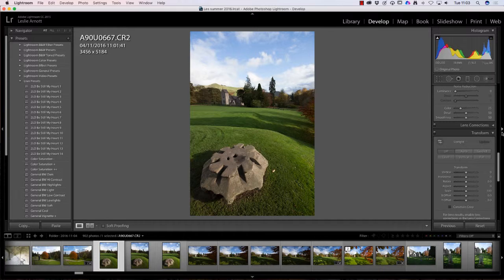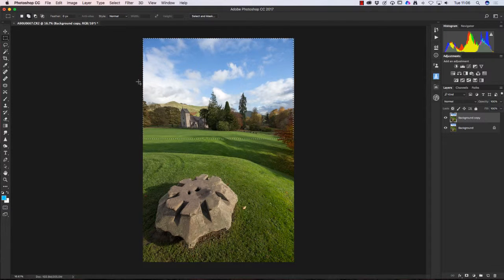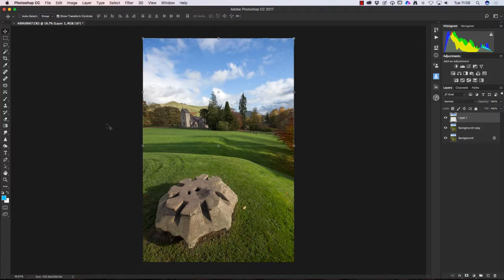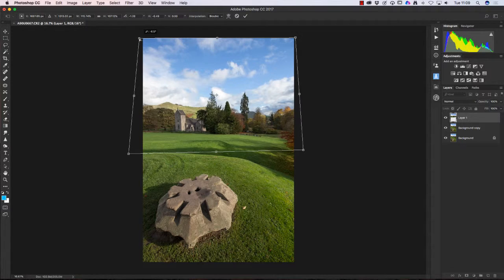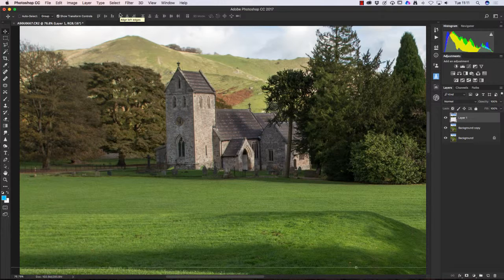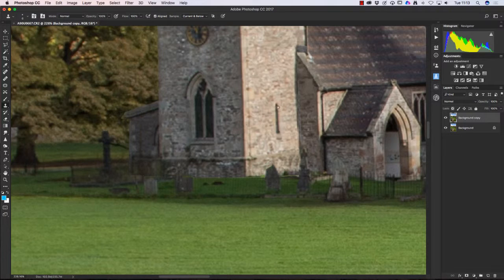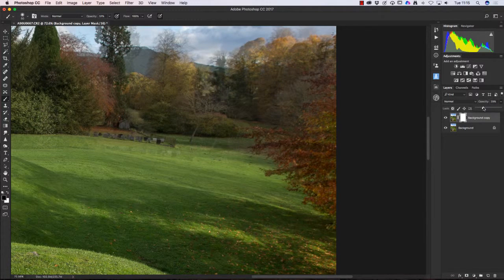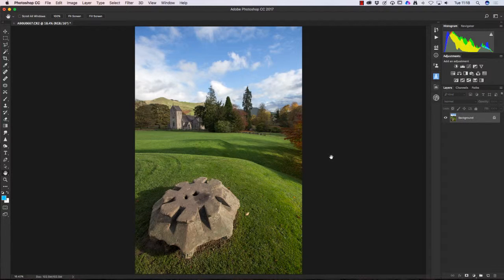None basic perspective correction tips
None basic perspective correction tips for wide angle images that would not be possible using lens correction in Adobe Raw